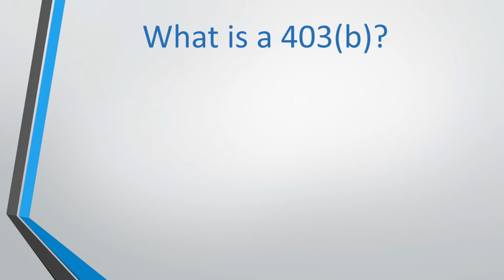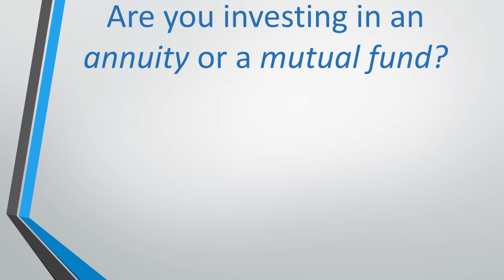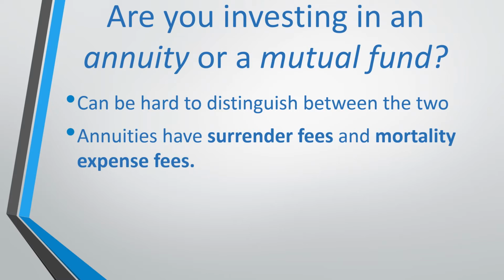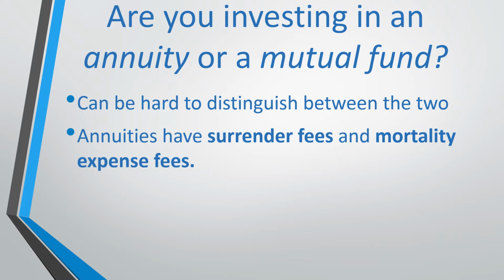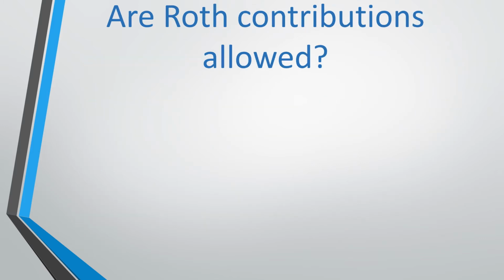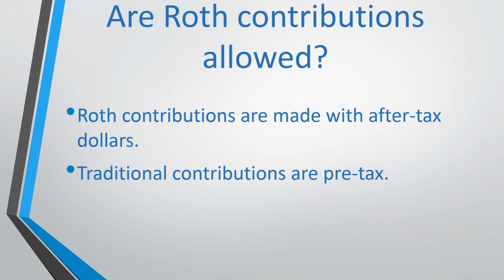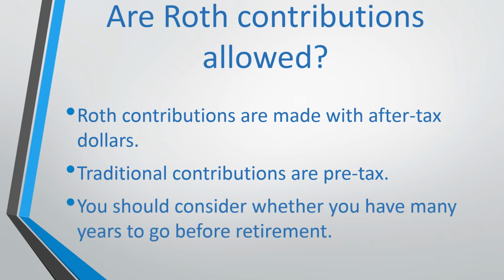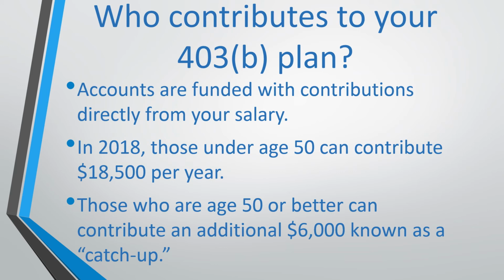403b Plans And What Teachers Need To Know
The 2025 Financial Planning Cheat Sheet is here and it's FREE!

403b plans are a common retirement account for teachers. Retirement investing for teachers can be confusing. In addition to pensions, teachers can have access to 403b and 457 plans. There are also considerations related to Social Security. It’s no wonder many teachers are scratching their heads.

⚠ Please don’t take this video as specific advice for your specific situation. Consult your own tax, legal and investment advisors. 👍